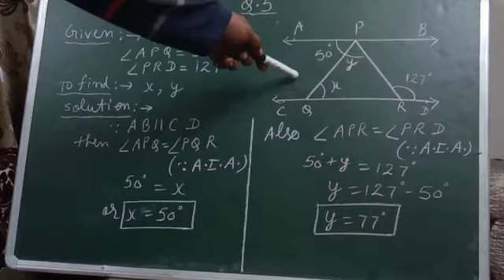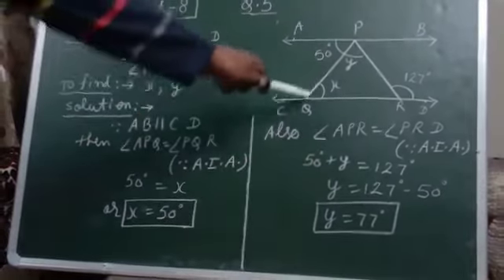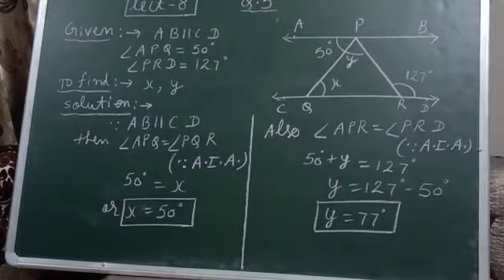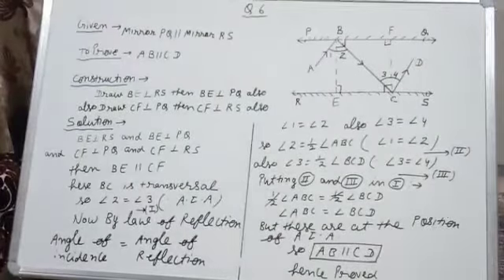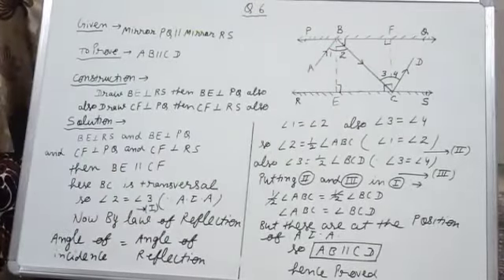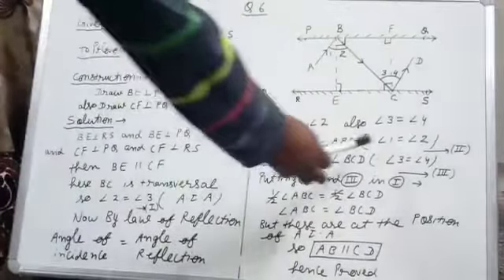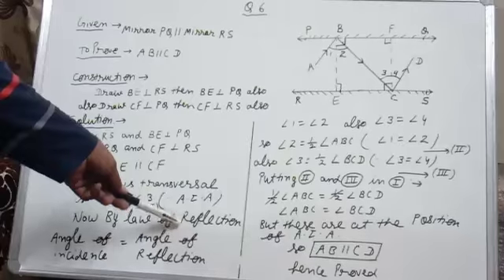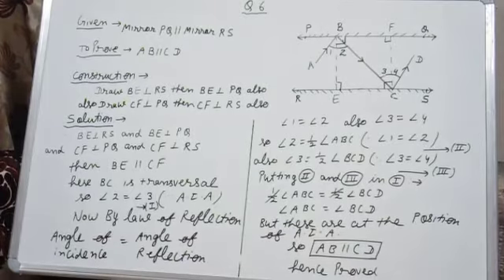Maths Class IX Lines and Angles (Lecture 8)